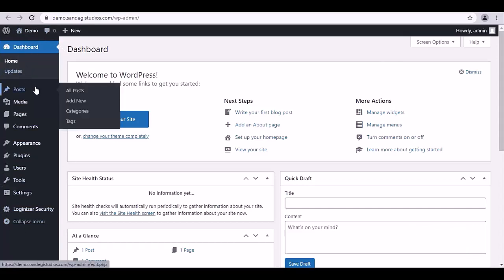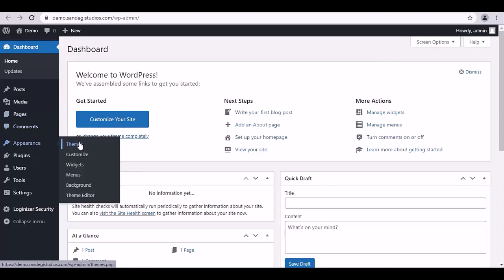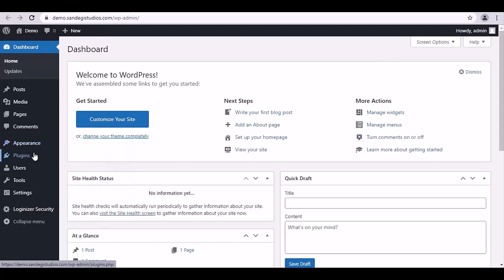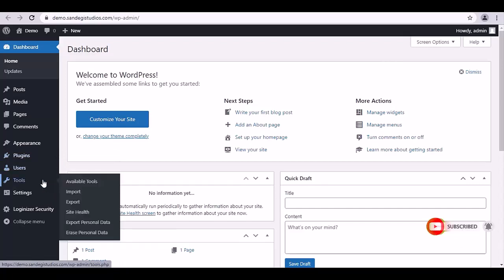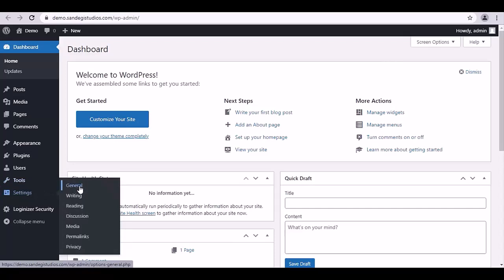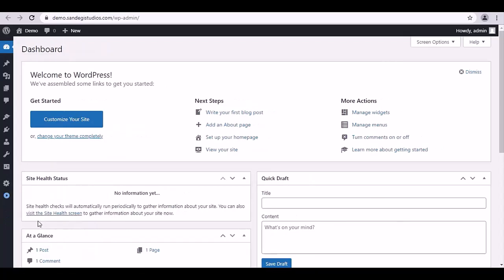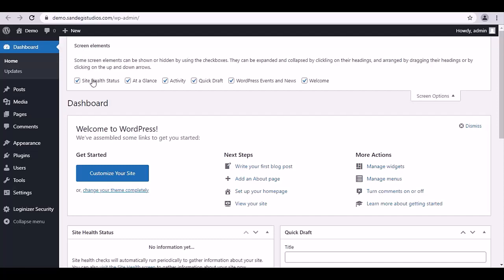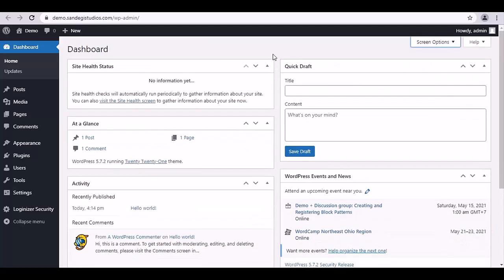WordPress Dashboard Tutorial For Beginners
WordPress Dashboard Tutorial for Beginners | Complete Overview

🌐 Dive into our comprehensive WordPress Dashboard tutorial designed specifically for beginners! This video provides a step-by-step overview of the entire WordPress dashboard, helping you navigate and utilize its features effectively. From posts and media to settings and security, master every aspect of your WordPress site management with ease.

🚀 Enhance your website's functionality with our My Content Creator Pro WordPress Plugin, powered by ChatGPT. Ideal for creating dynamic content for Premade Turnkey Niche Websites.

🎓 Also, take advantage of our Absolutely 100% Free WordPress Training for Beginners at WP Learning 101. Perfect for anyone just starting out with WordPress, offering all the tools and knowledge you need to succeed.

Chapters:
0:00 Introduction
0:15 Logging into the WordPress Dashboard
0:30 Exploring Dashboard Panels
0:50 Managing Posts: All Posts, Add New, Categories, Tags
1:05 Media Management: Library and Adding New Media
1:15 Handling Pages and Comments
1:25 Customizing Appearance: Themes, Widgets, Menus
1:35 Plugins: Managing and Adding New Plugins
1:50 Managing Users: User Lists, Adding New, Profiles
2:00 Tools and Settings: Site Health, Import/Export, Privacy
2:10 Profile and Screen Options
2:12 Conclusion